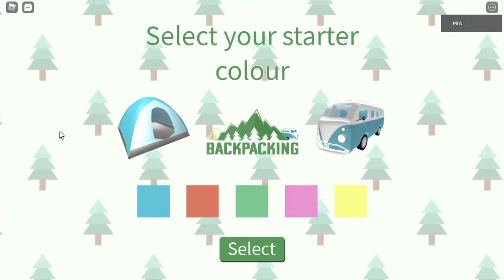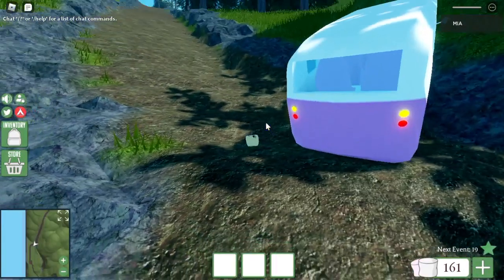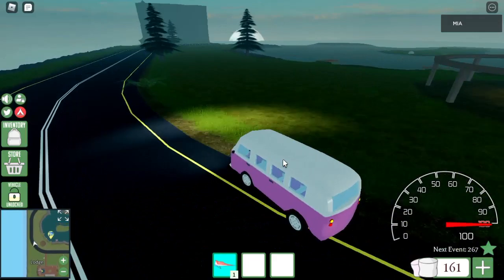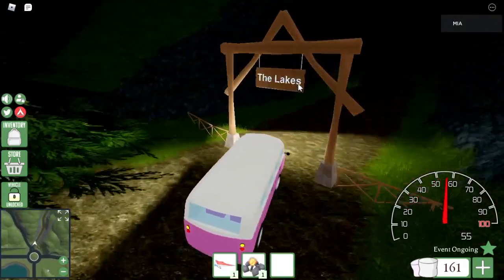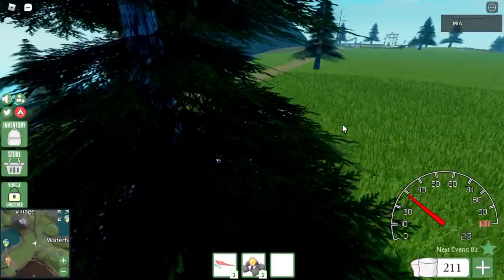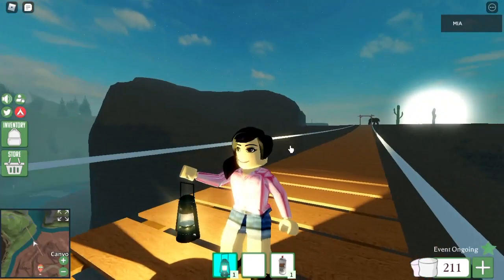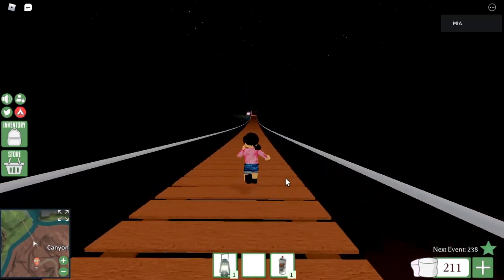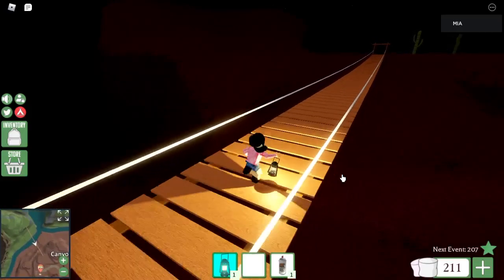Saarah Lox: Backpacking adventure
Was attacked by bears while backpacking